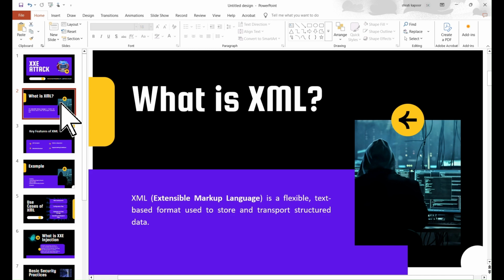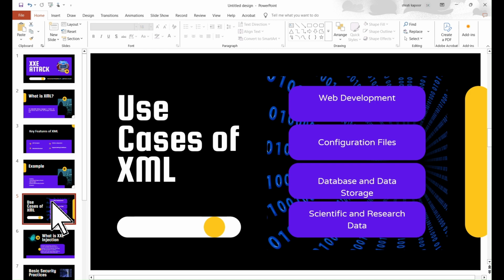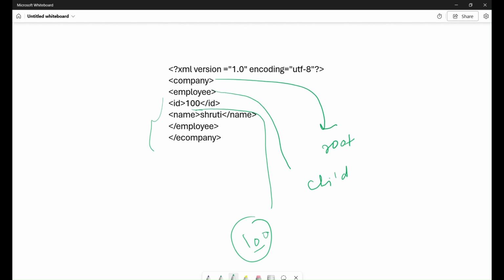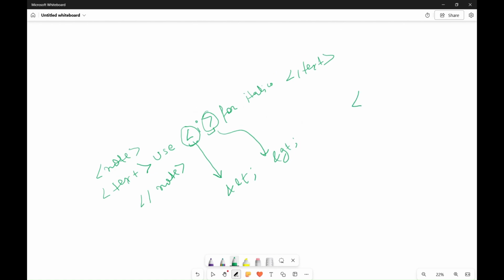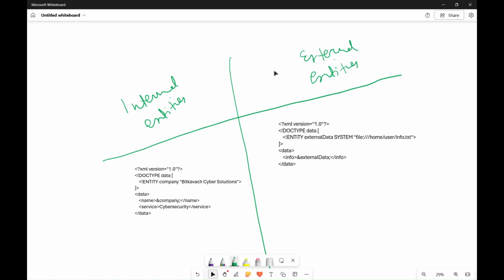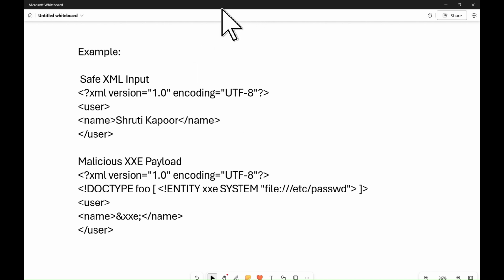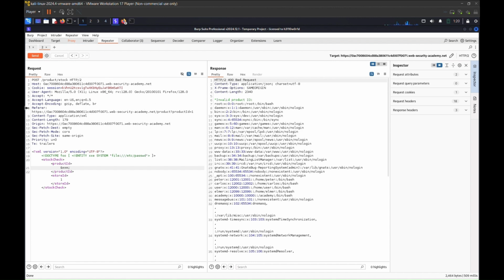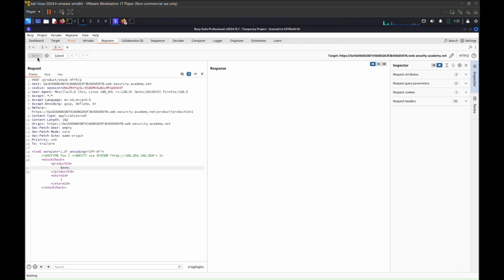XML EXTERNAL ENTITY INJECTION (XXE) EASIEST VIDEO ON GLOBE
Discover the simplest, most straightforward guide to XML External Entity Injection (XXE) on the globe! 🌍✨ In this video, we break down the complex world of XXE vulnerabilities into easy-to-understand concepts that anyone can follow.

•What is XXE? 🔍
Learn how XML External Entity Injection works and why it poses a serious security risk.

•How It’s Exploited: ⚠️🔓
Follow step-by-step demonstrations showing how attackers can exploit XXE to extract sensitive data, bypass security controls, and compromise systems.

•Real-World Examples: 🌐💻
Check out practical scenarios and case studies that reveal the real impact of XXE vulnerabilities on web applications.

•Prevention & Mitigation: 🛡️🚀
Discover best practices and coding techniques to safeguard your applications against XXE attacks.

Whether you're new to cybersecurity or a seasoned professional, this video is designed to be the easiest resource for mastering XXE. Dive in and empower yourself with the knowledge to protect your systems today! 🔒🎥